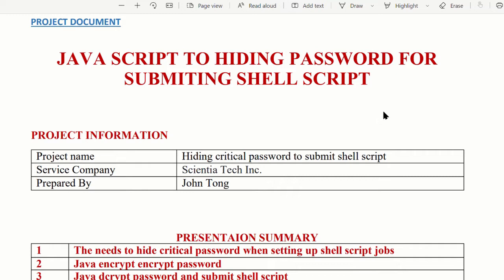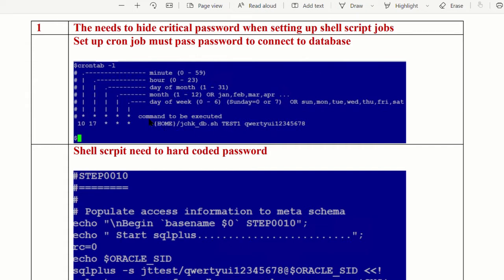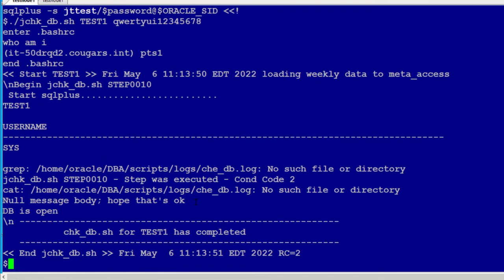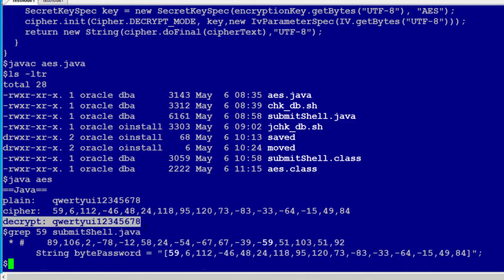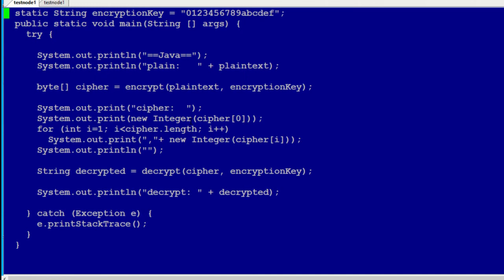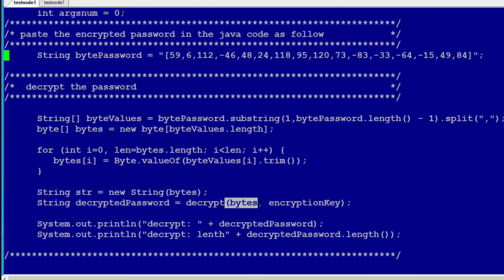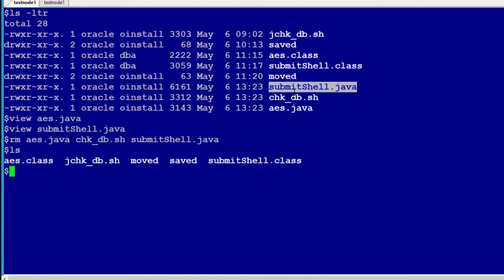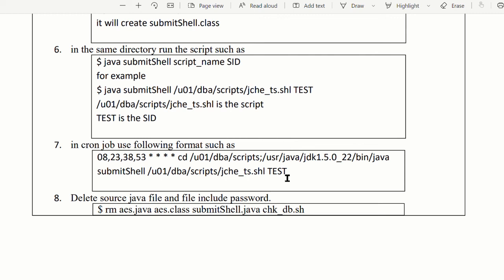Java Script for Hiding Password when submit Linux Shell scripts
There is a need to hide critical password when setting up shell script jobs.
most time, critical password such as sys and system user in database is hard coded in Linux script or in cron jobs. Such password could be used to get most important information from database.

The video is to show the way to hide password in Shell scripts using java scripts.